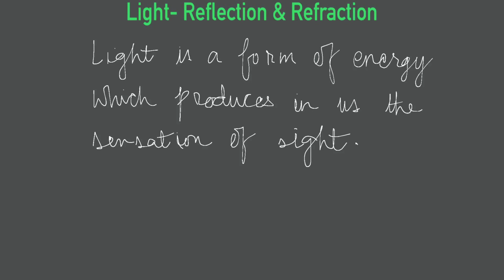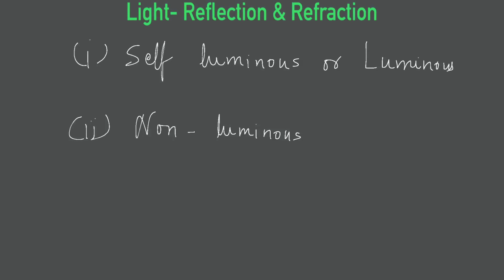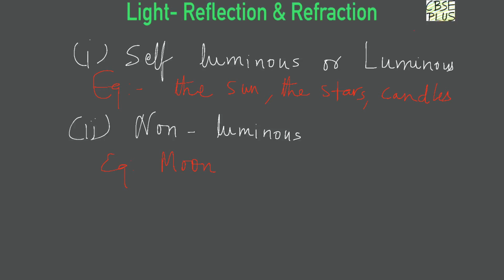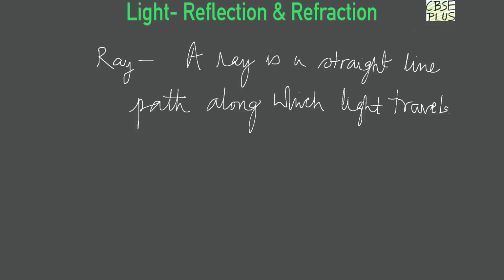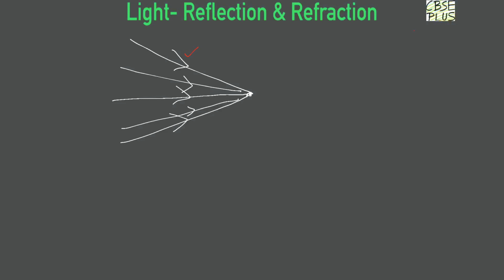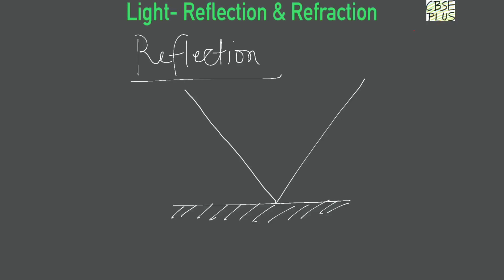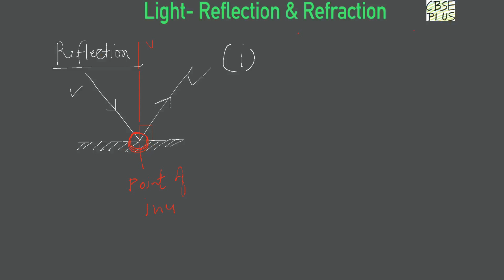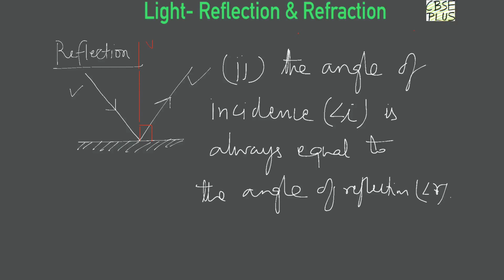Light : Class 10th part - 1 | theory discussion | Reflection and Refraction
Light : Class 10th part - 1 | theory discussion